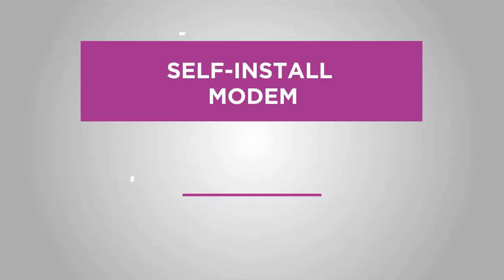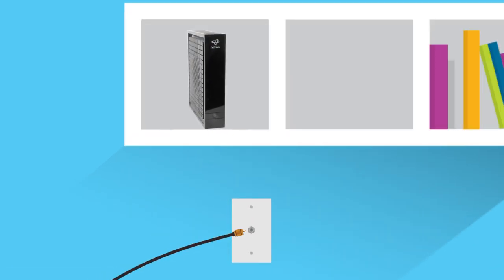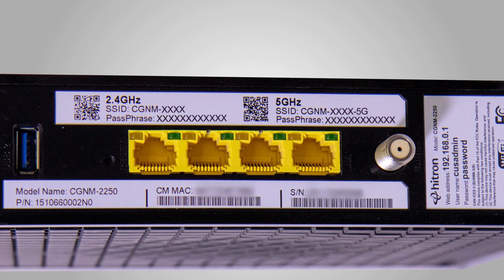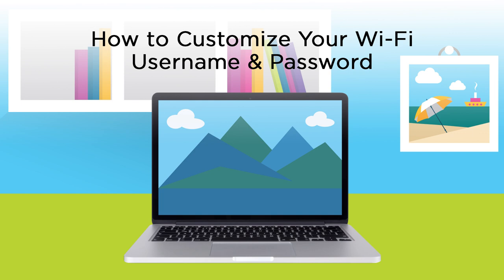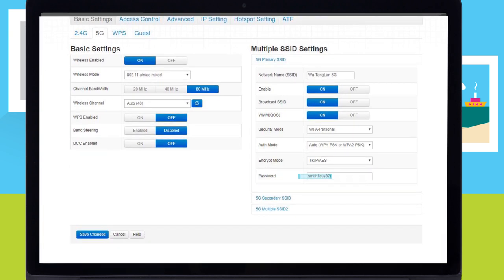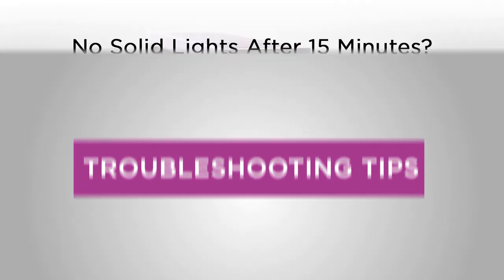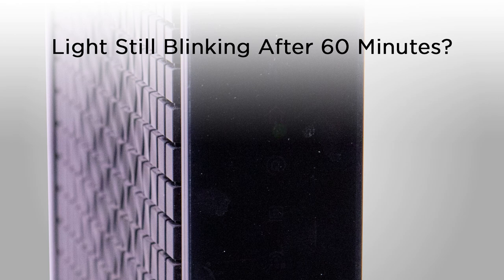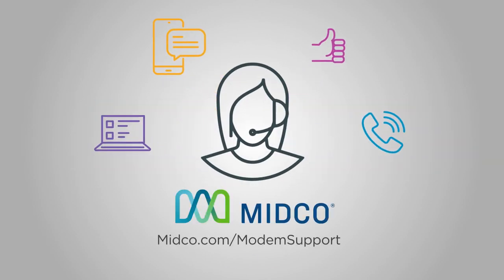Set Up the Hitron CGNM-2250 Wireless Modem from Midco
Use the Hitron CGNM-2250 wireless modem to connect your devices to Midco internet service. If you need additional instructions for setting up any equipment from Midco, visit Midco.com/Support and look for the self-install section.

Steps For: Set Up the Hitron CGNM-2250 Wireless Modem from Midco

Required to Start:
Modem
Power cord
Coax cable
Ethernet cable (optional and needed only if you’re doing a non-wireless connection)
Your own computer or device to connect to the internet.

Steps
Plug in Your Modem
1. Then find the best location for your modem. Off the floor, away from other wireless devices and near an active cable outlet is best.
2. Connect the coax cable from the wall outlet to the connection on your modem.
3. Plug your modem into a power outlet.
4. Make sure all connections are finger tight.

Wait for the Light
1. Wait up to 15 minutes for the Online light to appear steady green.

2. Online light isn’t working or still flashing after 15 minutes? Here are a couple of quick things to check.
i. Make sure you’re using the coax cable you were shipped.
ii. Make sure the connections are finger tight.
iii. Confirm that the green power light on the modem is on.
iv. If it’s not, try a different power outlet.
v. If the online light doesn’t light up, or if the light is solid but it’s still not connecting, reboot the modem. Unplug it from power, wait 30 seconds and plug it back in.

3. Set Up Your Wi-Fi Network
a. On the back of your modem, look for these settings on your equipment
i. Default Wi-Fi network (This is your network name)
ii. Default passphrase (This is your default wireless password)
Note: There are two of them – one for a 2.4GHz signal and one for 5GHz signal. You’ll need to know both since the Hitron modem broadcast two Wi-Fi signals.

Connect Your Devices
1. With one device (like a smartphone or laptop), connect to the default network using your device’s Wi-Fi settings.
2. Open a website to make sure it loads. If it does, you’re successfully connected.
3. If you want to customize your Wi-Fi network, follow these steps (Do this before connecting more devices):
i. On the device that’s already connected to the modem’s default network, go to the web browser and enter: 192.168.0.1. select Enter or Return.
ii. On the Hitron login page, enter the following details, and then choose Login.
1. Username: cusadmin
2. Password: password
iii. In the main menu (not elsewhere on the page) choose Wireless.
iv. For 2.4G and 5G enter the same new Wi-Fi network and password but add 5G at the end of that network name.
v. Save changes and your modem will automatically disconnect from the previous Wi-Fi network.
vi. Connect your first device to your new Wi-Fi network. Open a website to make sure it successfully loads.
4. To get more devices online, go to your device’s Wi-Fi settings and connect to the new customized Wi-Fi.
5. For wired devices: Connect gaming systems or desktop computers directly to your modem using the Ethernet cord.

Troubleshooting: What are the lights on the front of your modem showing?
Online light does not turn on.
1. Try a different cable outlet.
2. Wait 10 minutes to see if it connects. If the lights turn solid green, go to the steps above to Take Note of Your Wi-Fi Network and Connect Your devices.

Lights are blinking in unison
c. Wait for your modem to update. When the update is done, the Online light will show solid green. Take note of your Wi-Fi Network and Connect Your Devices.
d. If you’re still having issues, perform a Factory Reset. With the modem still on press and hold the Reset button on the back of the modem for 10 seconds. When the online light shows solid green, go to the steps above to Take Note of Your Wi-Fi Network and Connect Your devices.

If none of these steps work, contact our support team at Midco.com/Contact.